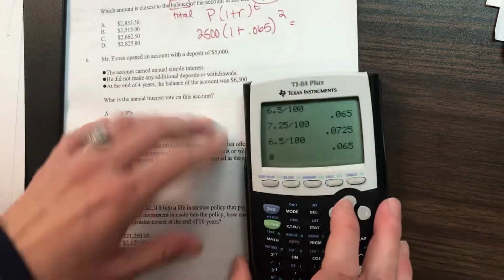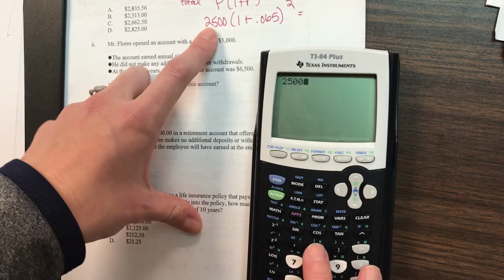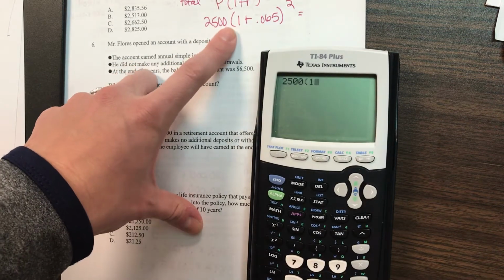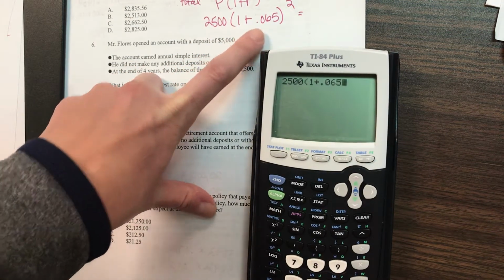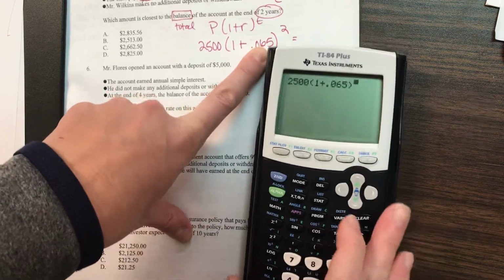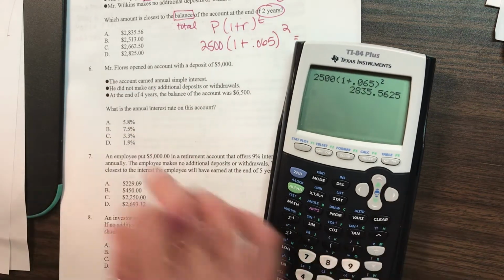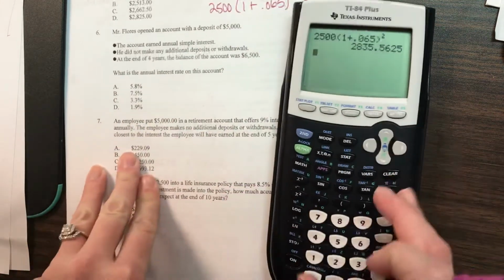Comparing Interest homework help PART1 (8th)